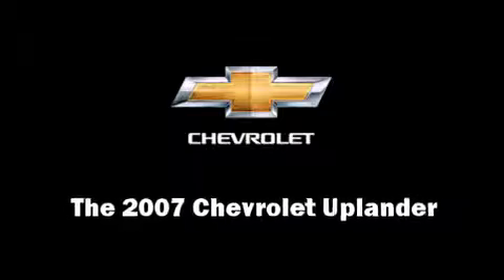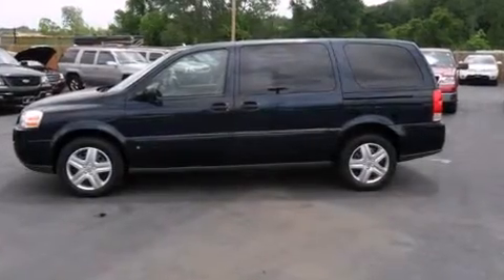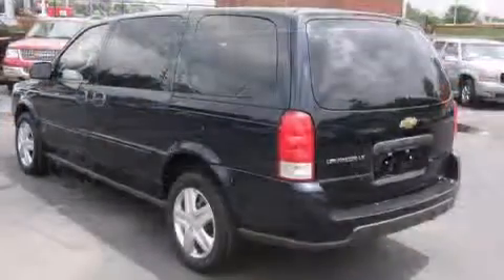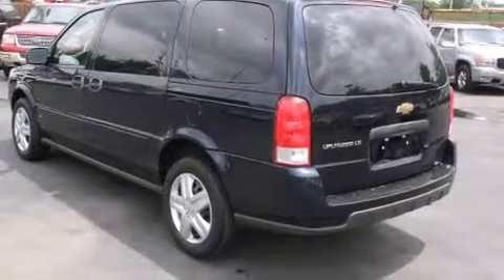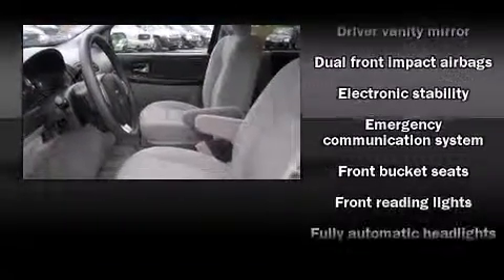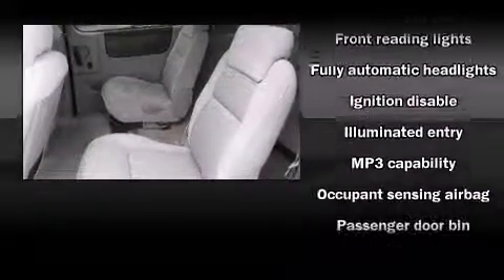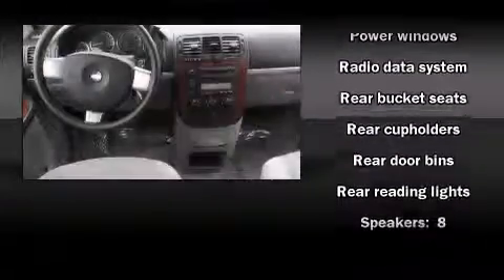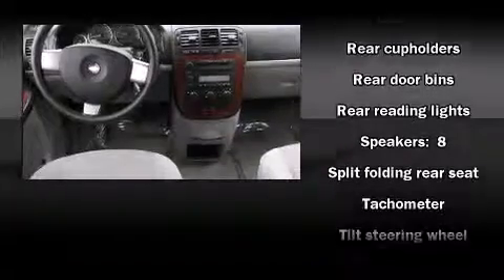2007 Chevrolet Uplander LS in St. Louis, MO 63011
13980 Manchester Rd.

Step into the 2007 Chevrolet Uplander. It features a front-wheel-drive platform, an automatic transmission, and a refined 6 cylinder engine. Chevrolet infused the interior with top shelf amenities, such as: front and rear reading lights, front and rear cupholders, 1-touch window functionality, fully automatic headlights, tilt steering wheel, power windows, and much more. Storage solutions are integrated throughout the interior, demonstrating thoughtful attention to detail Third row seats provide an even greater maximum passenger capacity. Chevrolet ensures the safety and security of its passengers with equipment such as: dual front impact airbags, traction control, ignition disabling, onStar, and 4 wheel disc brakes with ABS. Electronic stability control stands out as a technologically savvy innovation, keeping you better connected to the road. We have the vehicle you've been searching for at a price you can afford. Stop by our dealership or give us a call for more information.